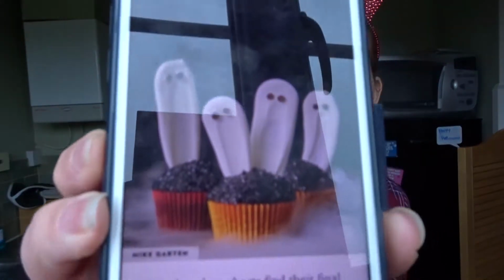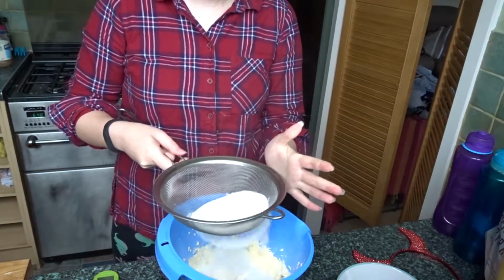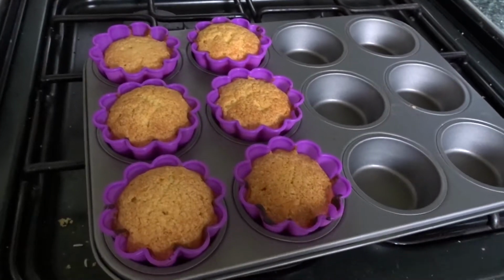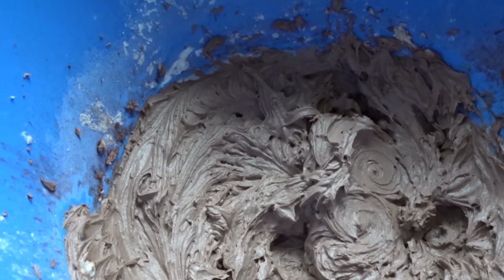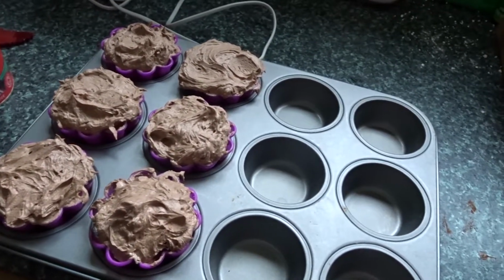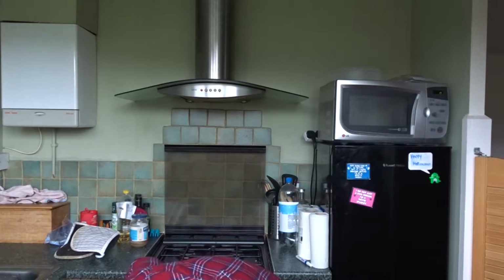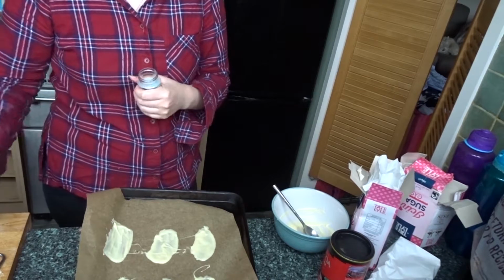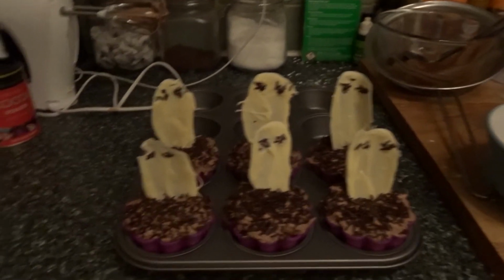Come Bake With Me: Halloween Special!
Welcome to another Come Bake With Me!

Today's is a Halloween Special and we are making White Chocolate Ghost Cupcakes.